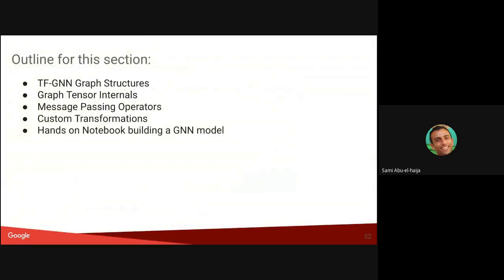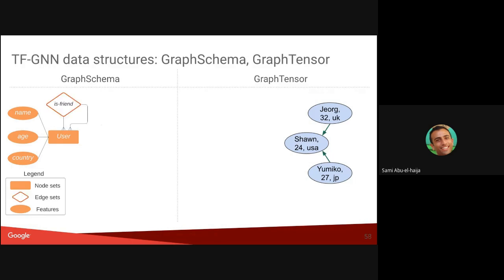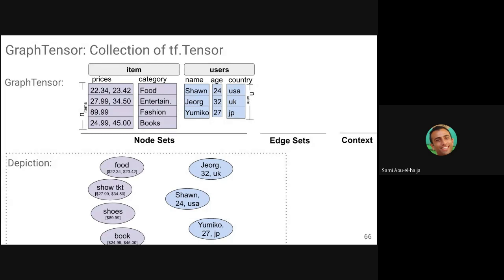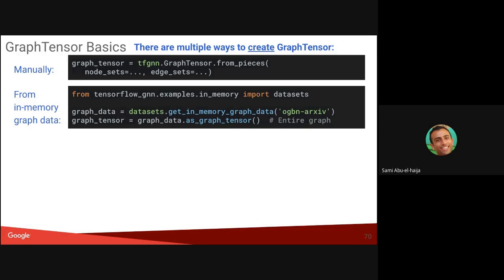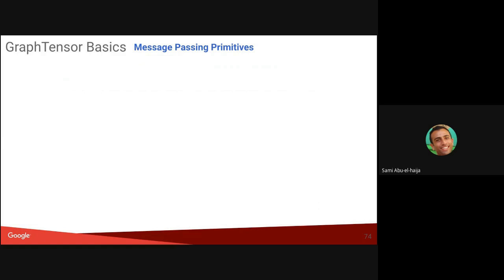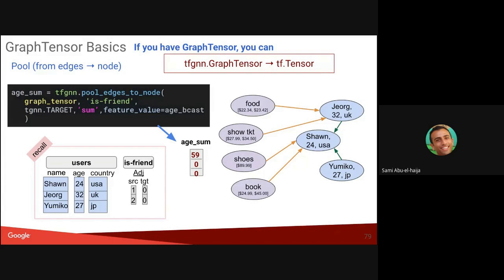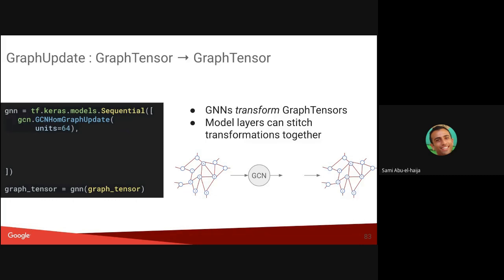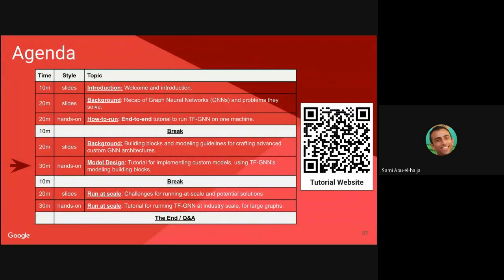TF-GNN Modeling Guide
Graph Neural Networks in Tensorflow: A Practical Guide -- NeurIPS'22 Workshop

Neslihan Bulut provides an overview of TF-GNN's API for building GNN models.